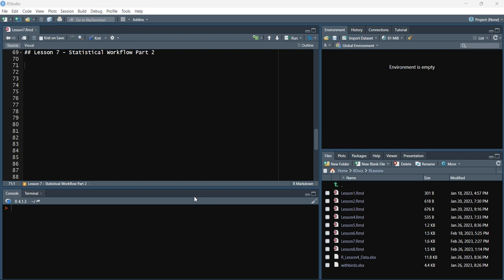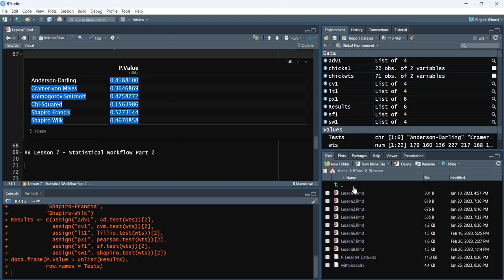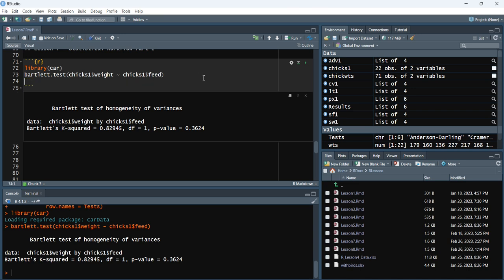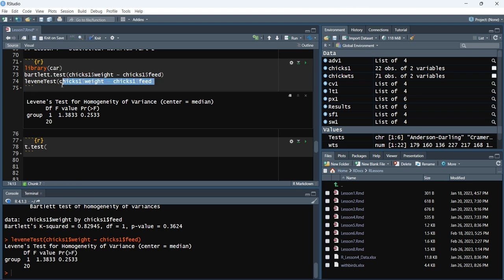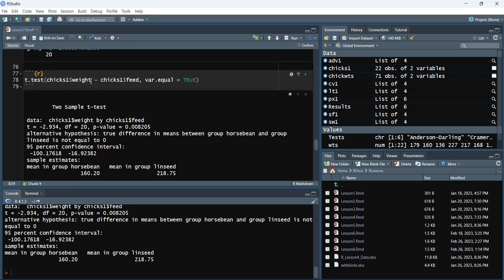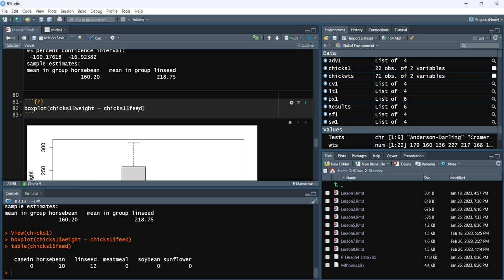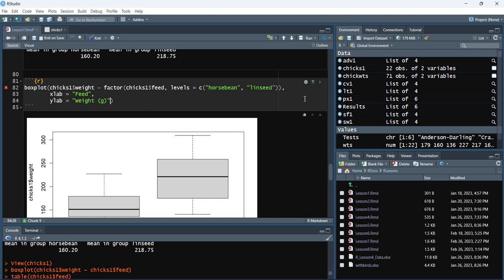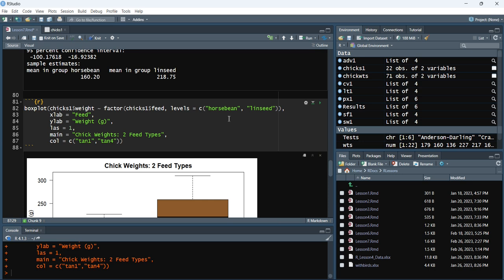R Tutorials - Lesson 7 - Basic Statistics Workflow, Part 2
This video is a continuation of the previous one - make sure you watch Lesson 6 first!